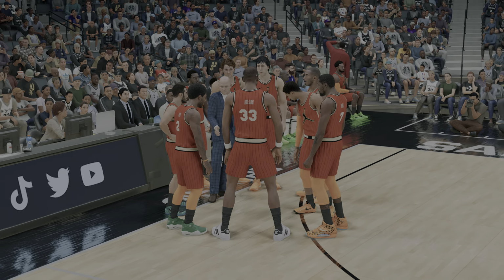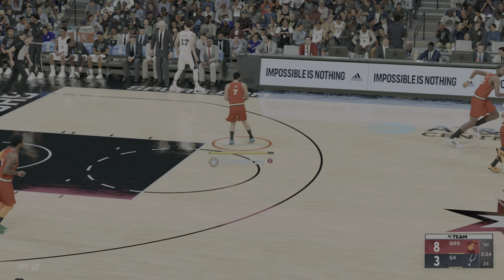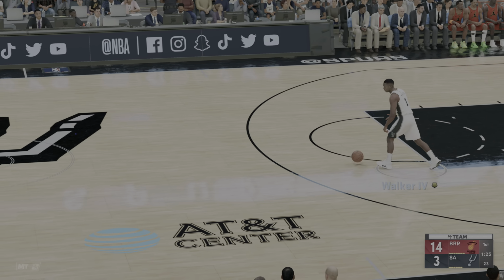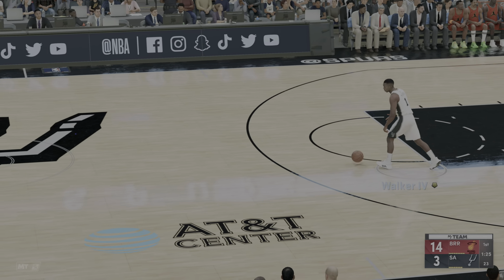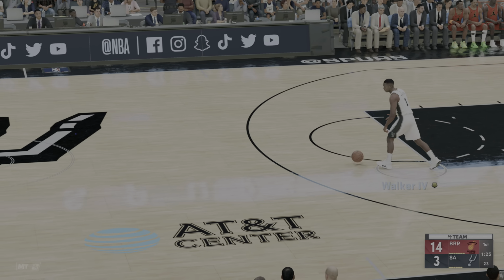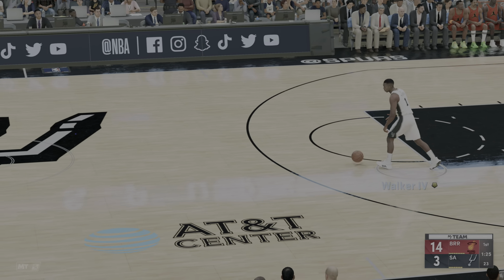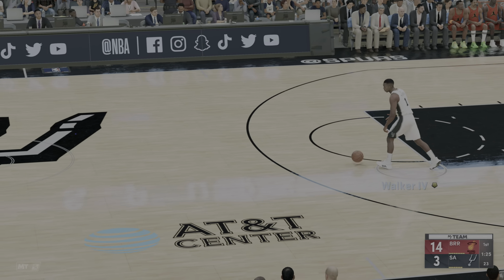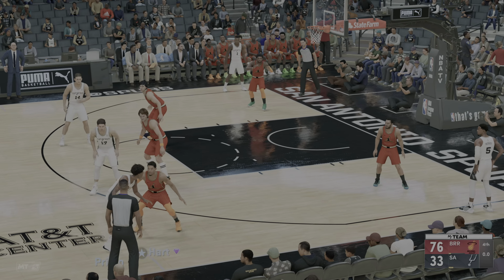NBA 2K22 PS5 Domination My Team vs San Antonio Spurs